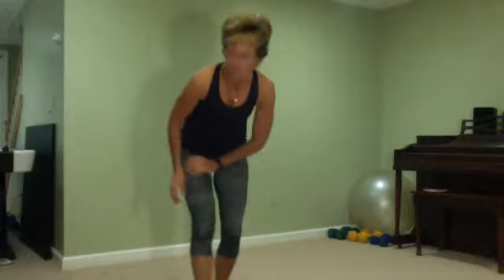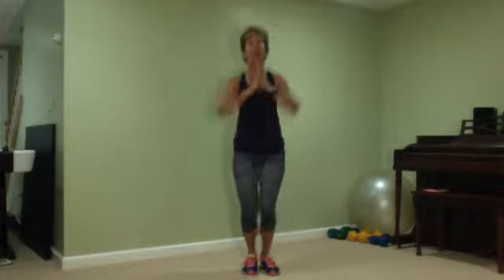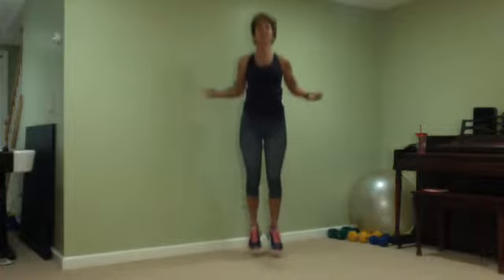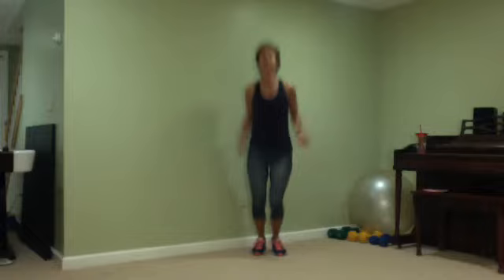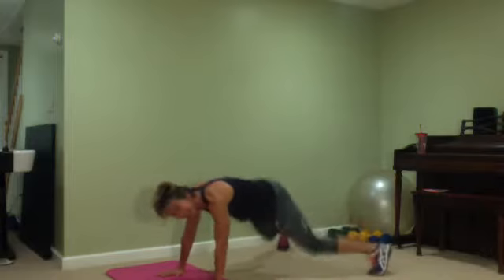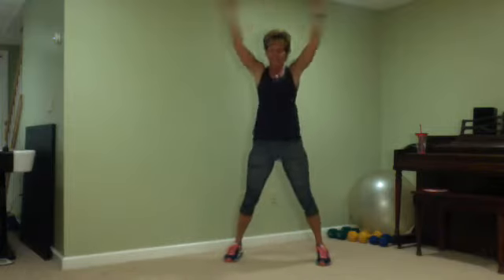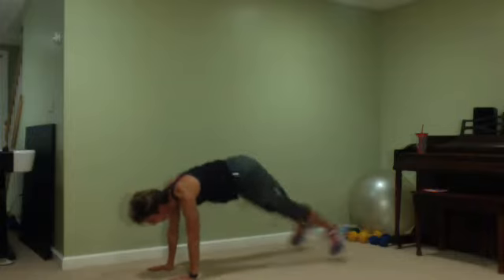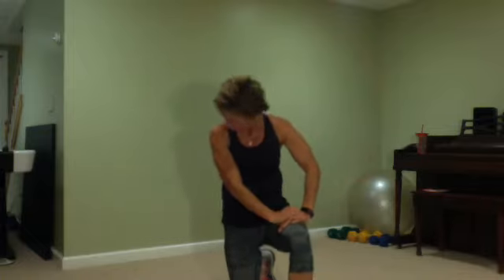FIT in 15! CARDIO time!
Fit in 15 with Ann Barrante. The goal is to reserve 15 minutes EVERY day to devote to your health!  Many people state they don't have time to exercise. COMIT to 15 a day and see how you can benefit from being consistent. This workout is a cardio workout.